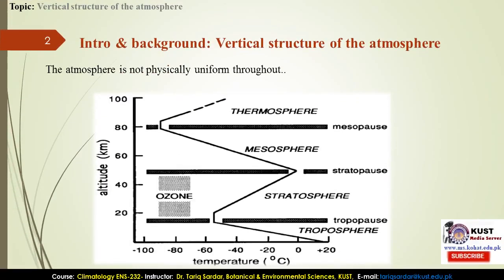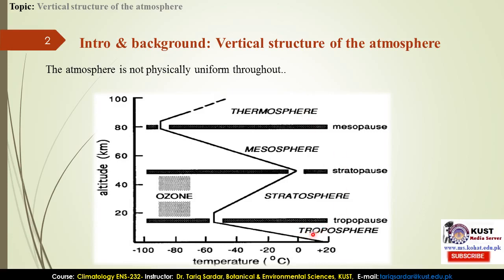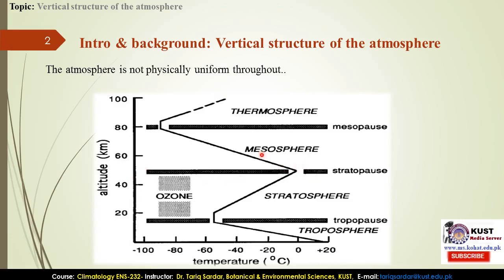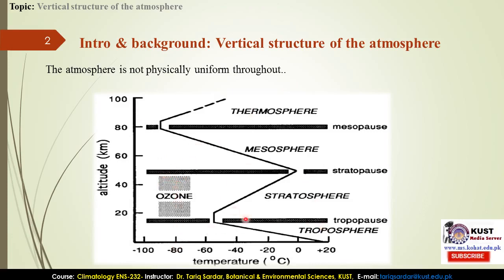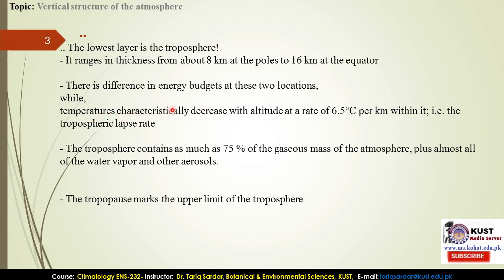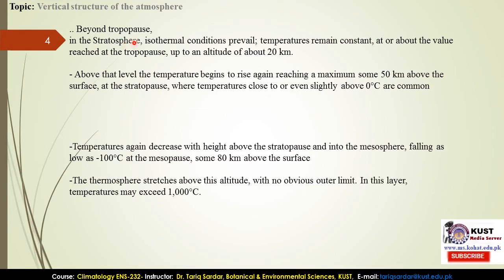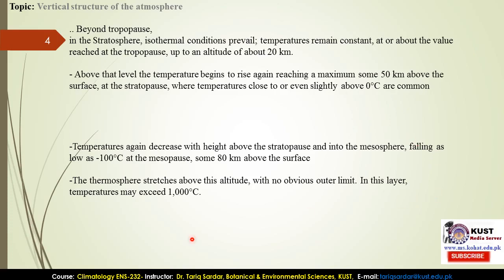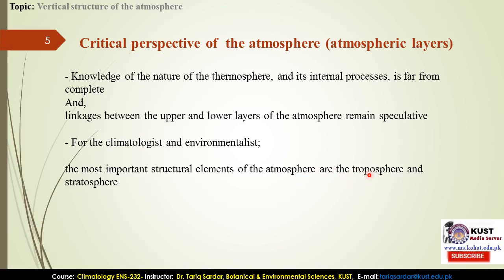Vertical Structure of The Atmosphere || ENS-232 || Lecture 09 || by Dr.Tariq Sardar